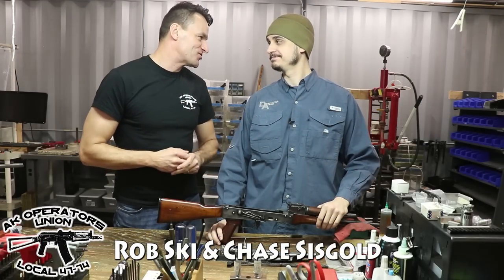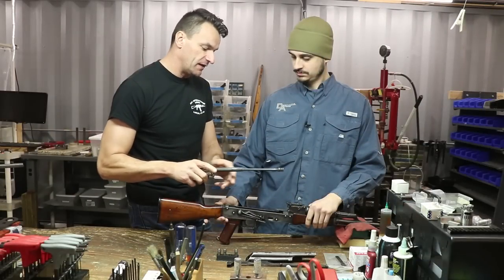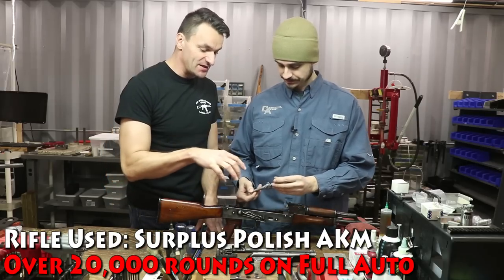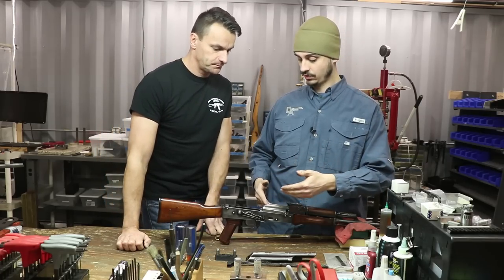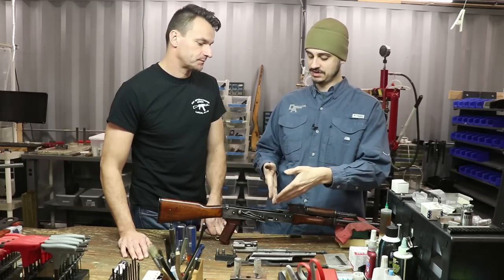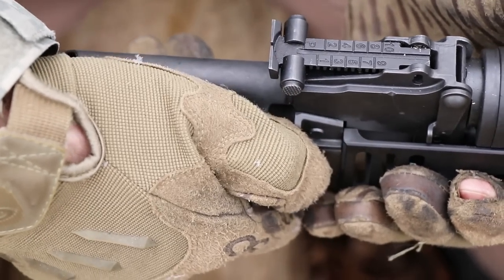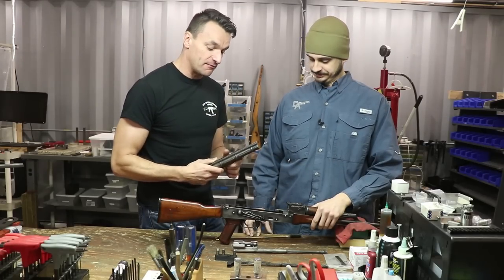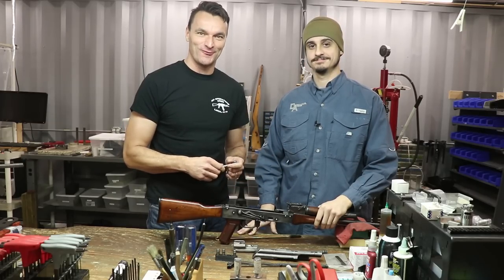AK Headspacing: No Go/Go/Field..?